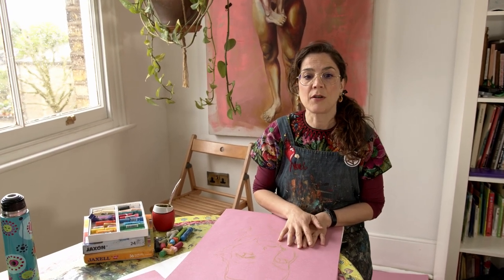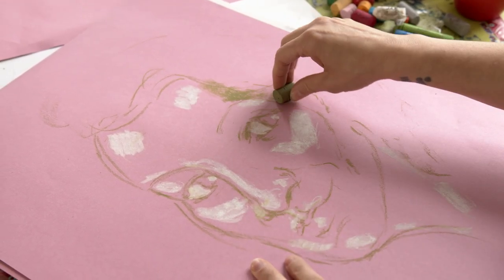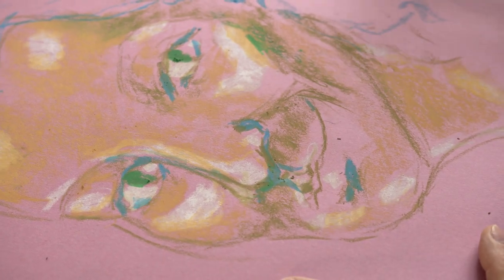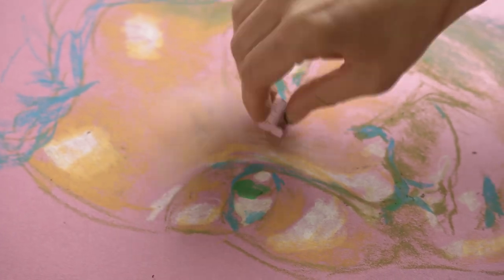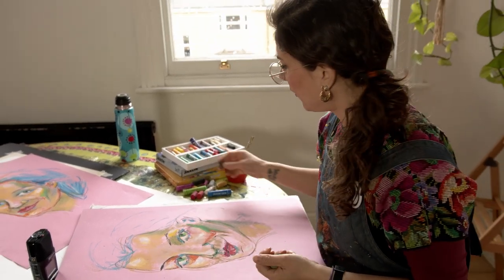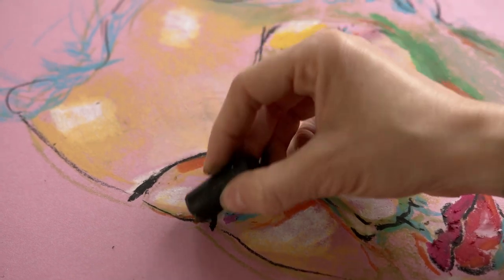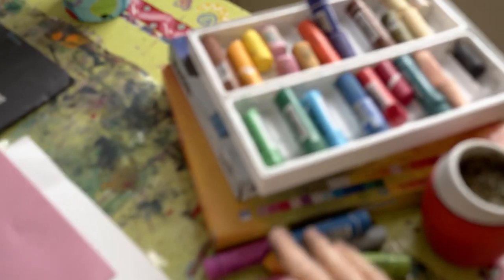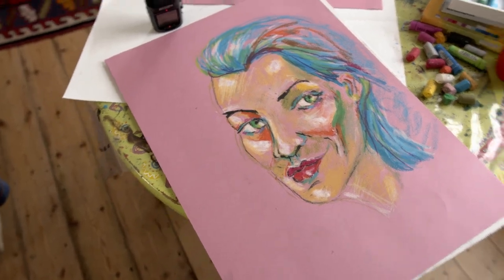Oil Pastels tutorial. Part 1: Portrait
Step by step guidance tutorial using oil pastels for beginner and intermediate learners. to view our range of art classes for kids and adults.